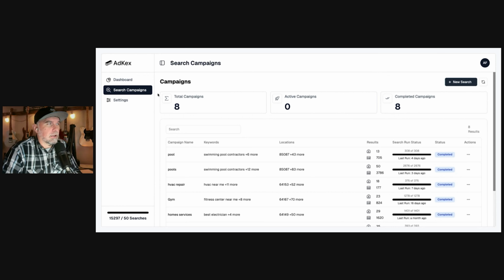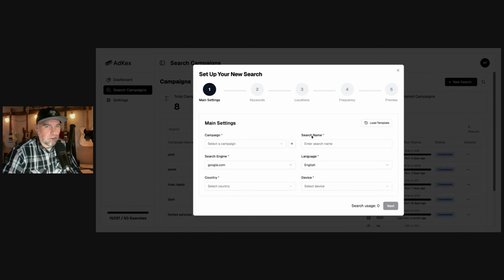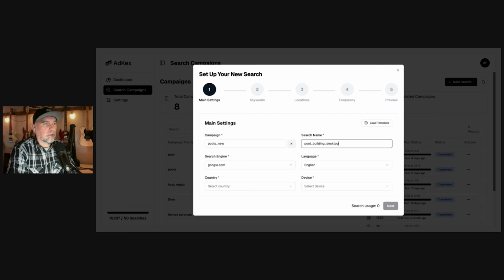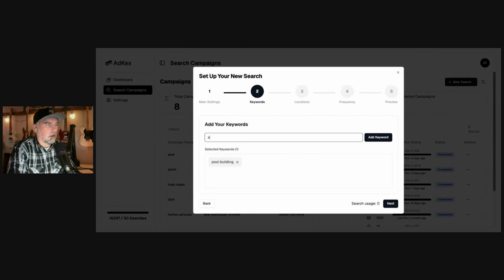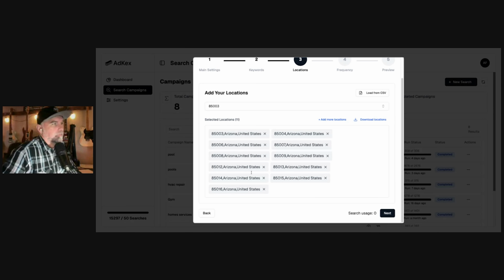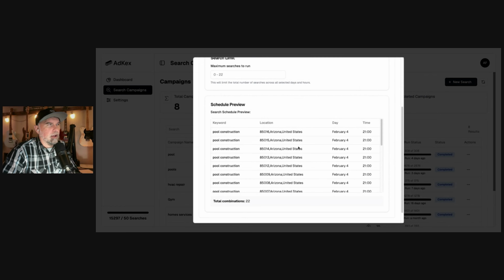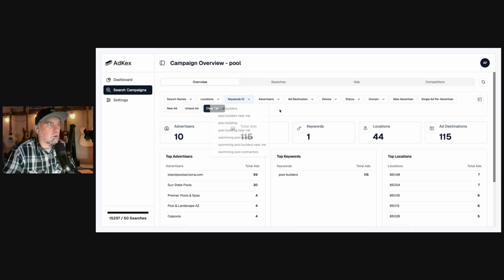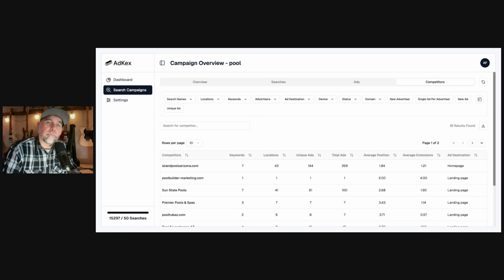AdKex Walkthrough (2026)-Google Ads Competitor Analysis Tool-Alternative to SEMrush, Ahrefs & SpyFu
In this video, Andrew from AdKex shows you how to get started step-by-step. AdKex is a Google Ads competitor analysis tool designed as an alternative to bigger, more expensive platforms like SEMrush, Ahrefs, and SpyFu.

For example, across 8 of 10 niches in the US, AdKex uncovered 6–100x more Google Ad copies and competitors in just 24 hours than Google Ads Transparency Center, SEMrush, Ahrefs, or SpyFu did over 12 months. Seeing more data means making better decisions.

Whether you're new to AdKex or want to understand how to use it more effectively, this tutorial covers everything you need to know.

In this video, you’ll learn:
✅ Dashboard overview
✅ New search setup guide
✅ Filtering the data
✅ How AdKex helps with competitor ad research

If you want to see competitor ads, discover winning ad strategies, and improve your Google Ads performance, AdKex gives you a simpler, focused alternative.